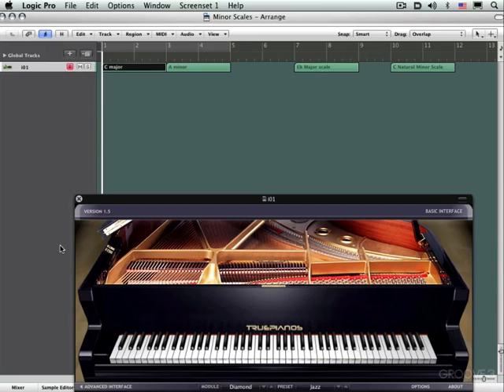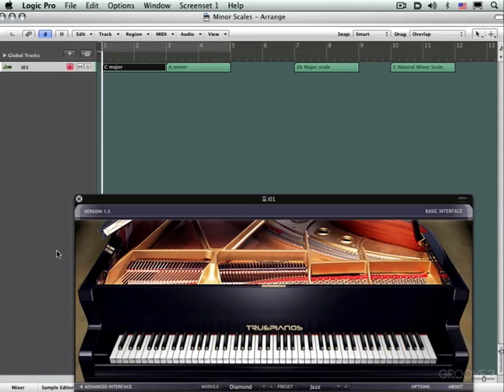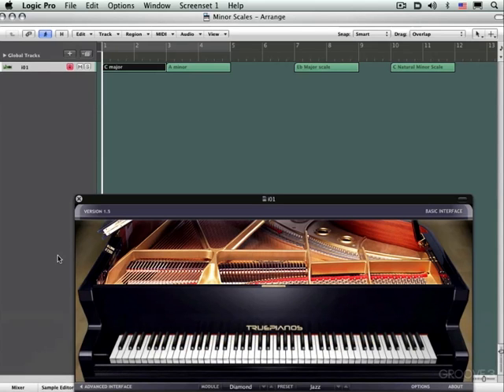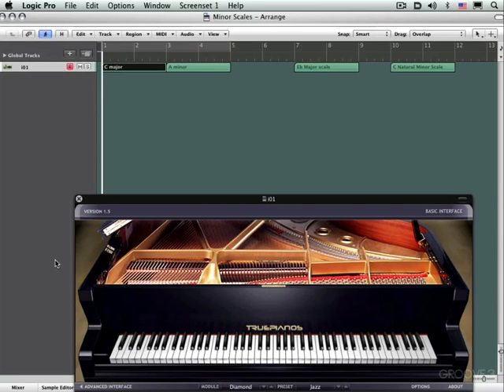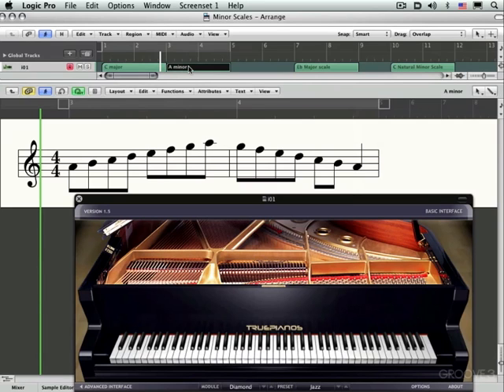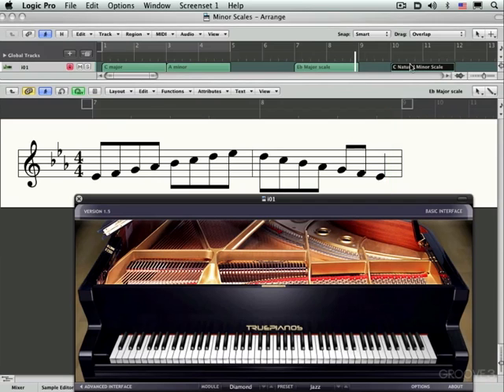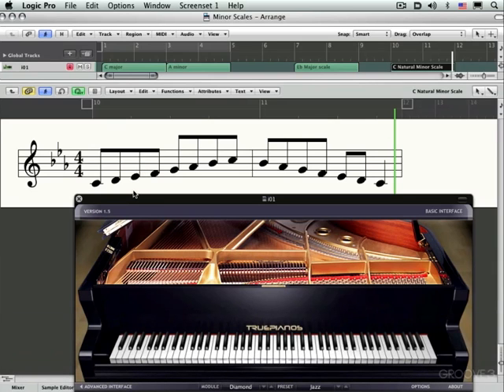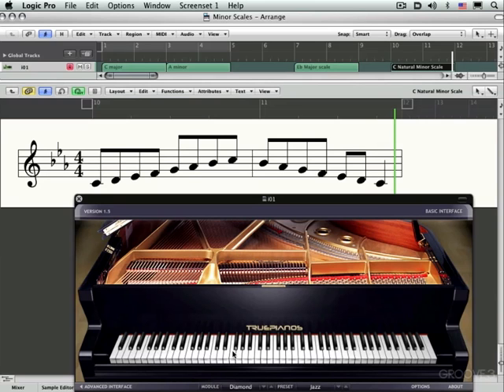A escala menor natural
A escala menor natural ( teoria musical ).

Apresentado pelo músico vida longa e tecnologia de classe mundial de música professor Eli Krantzberg.A série foi projetada para iniciantes que querem expandir seus horizontes musicais, e obter a informação necessária para falar e comunicar musicalmente com outros músicos, escritores e artistas em um nível profissional.